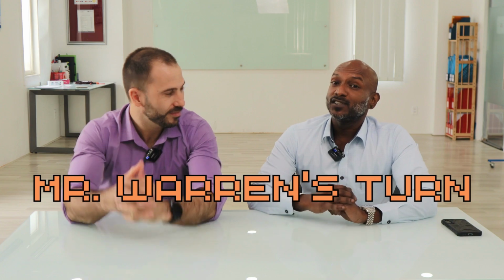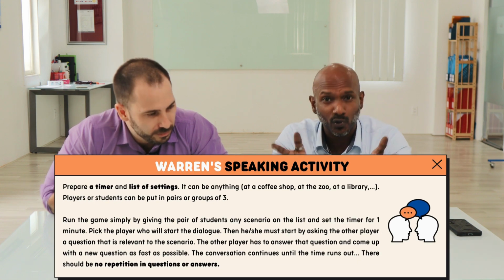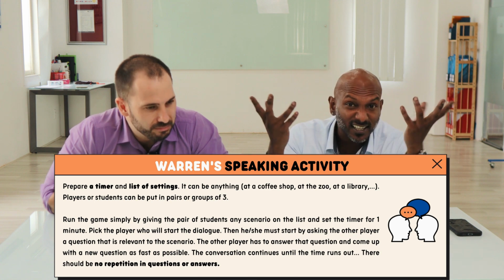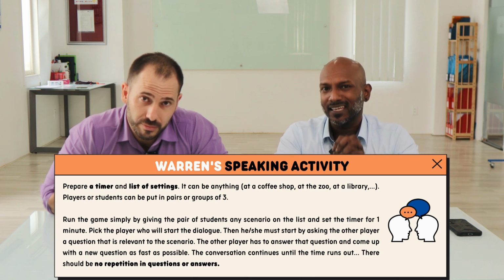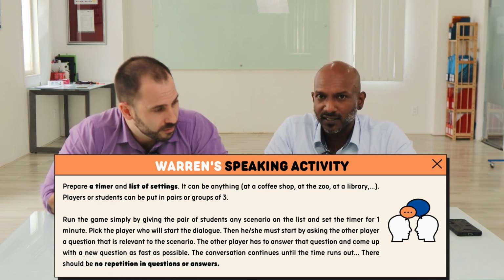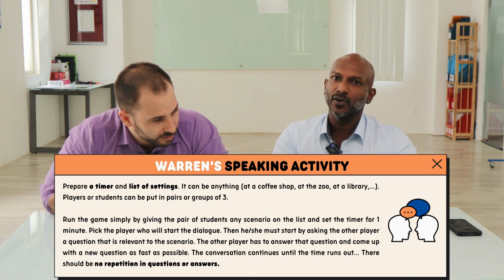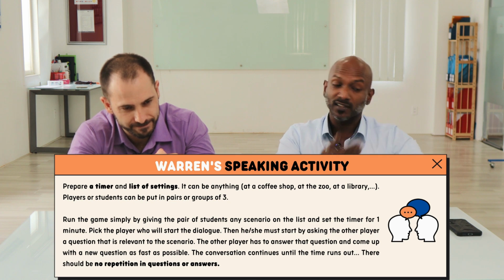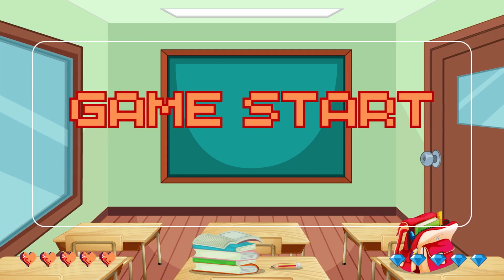ACTIVITY WARZ: The Ultimate Speaking Activity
2 TESOL Trainers battle to see who comes up with the better ESL activity - Who do you think is the winner?
Hey everyone, don't miss out on our latest video in which we, 2 teacher trainers, compete to see who can create and deliver the better ESL speaking activity.
Be entertained as you watch us (giggle) struggle to play our own activities, and find new classroom activities that are fun, funny and yet easy to implement in your class!